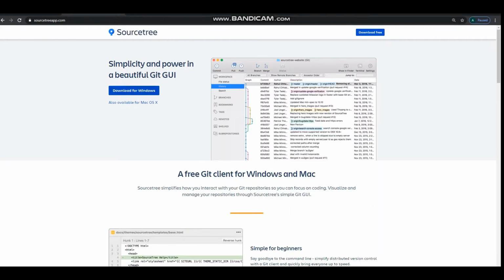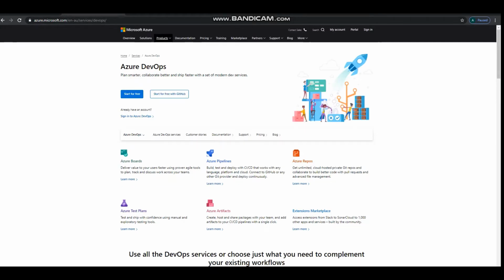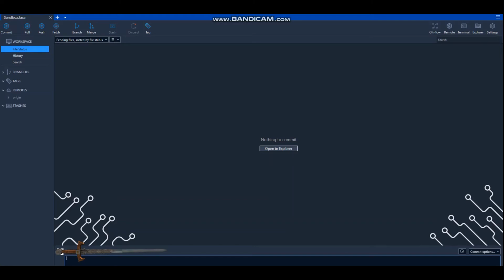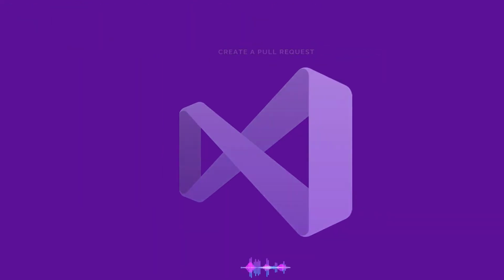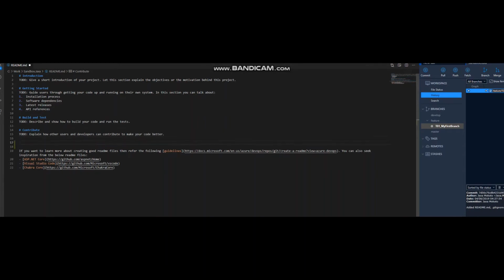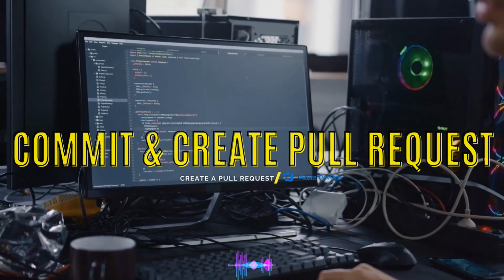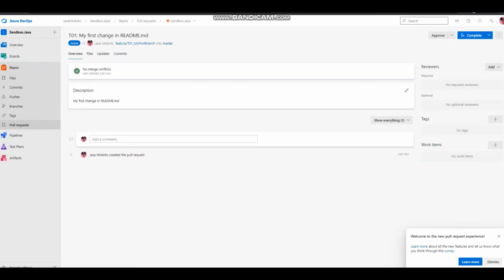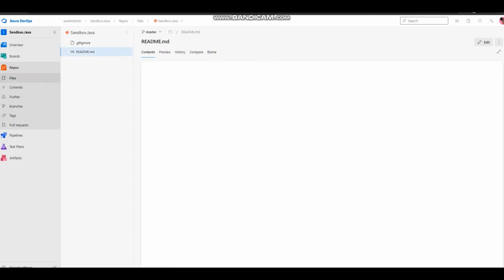How To Create a Pull Request | Microsoft Azure DevOps Fundamentals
Hi Hello, Welcome!

My name is Jax, your favorite brown girl here with the latest tech!
This video cover the step-by-step guide of creating a new pull request in Azure DevOps!

Helpful links?

Many more topics to come!

We welcome ALL  tech nerds of ALL ages!